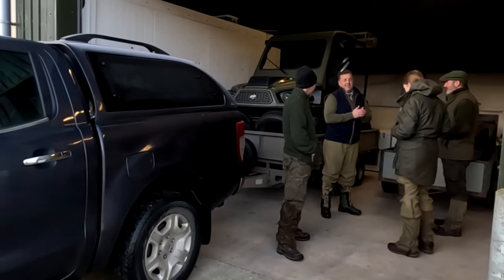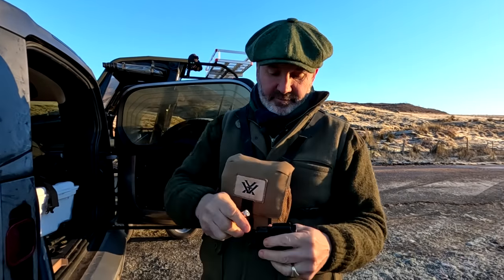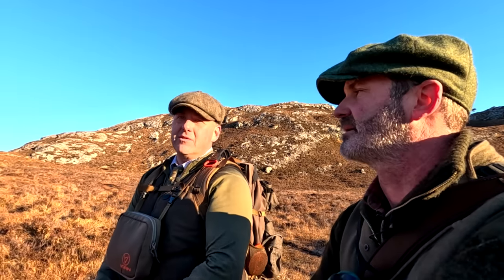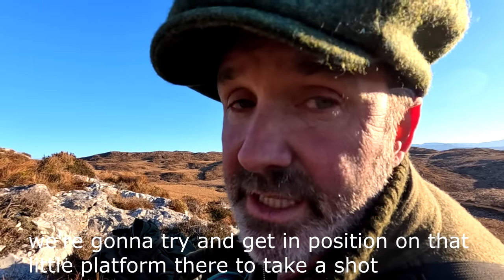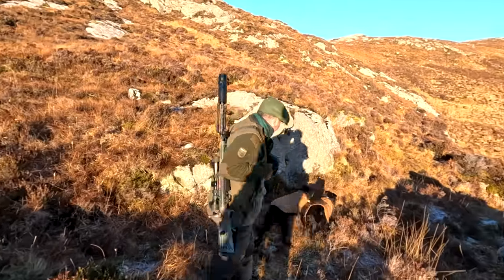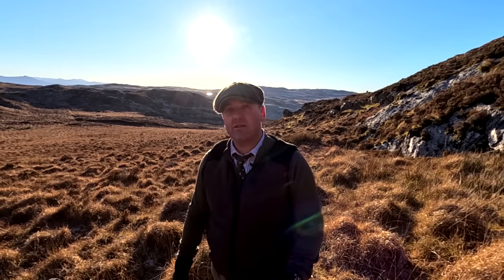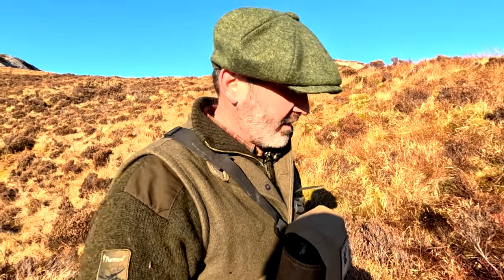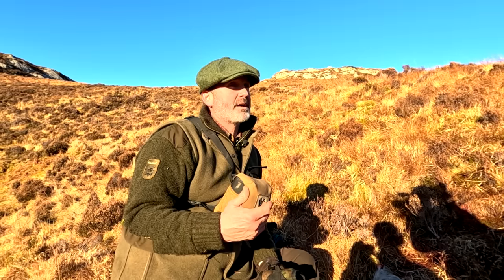Magical Mystical Skye! Deer Management in Scotland | E05 | Chef Mike Robinson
In this episode, Join chef Mike Robinson as he ventures into the Scottish hills of magical mystical Skye to cull Red Deer Hinds, with Scott Mackenzie.  Scott, from Hotel Eilean Iarmain on the beautiful Isle of Skye champions deer management and dedicates much of his year to managing a healthy herd on the Isle.  After the stalking, return to the beautiful Hotel nestled on the shore to enjoy red deer stew by a crackling log fire.